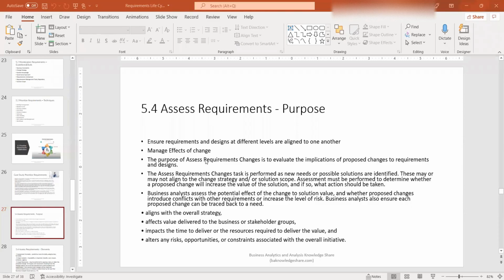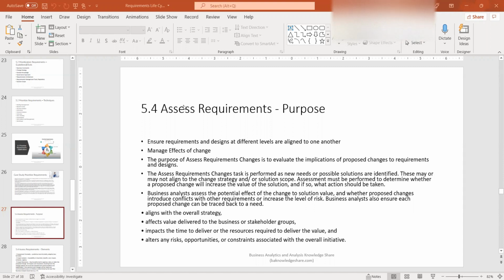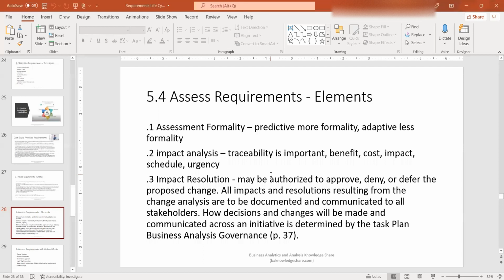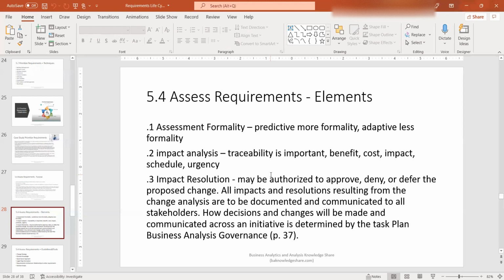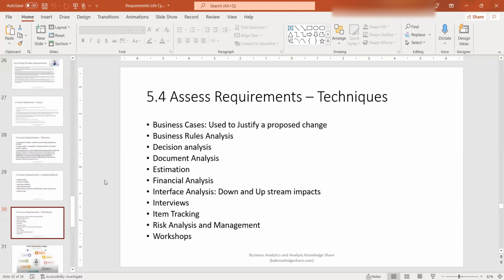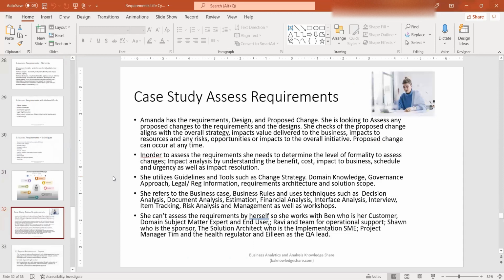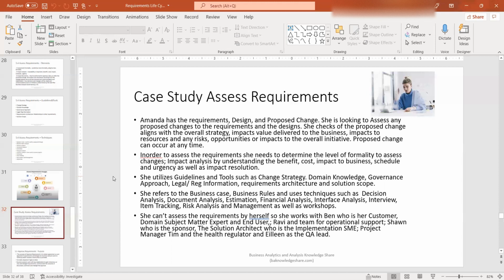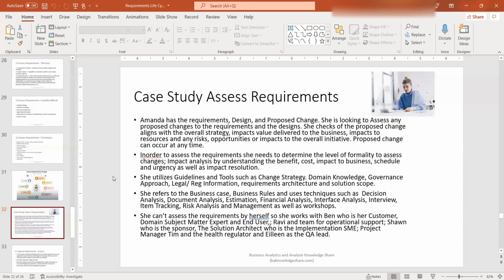Chapter 5 RLCM Assessing Requirements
If you are studying for the CBAP/ ECBA or CCBA this is a video to the Requirements Life Cycle Management Chapter 5.1 Assess Requirements